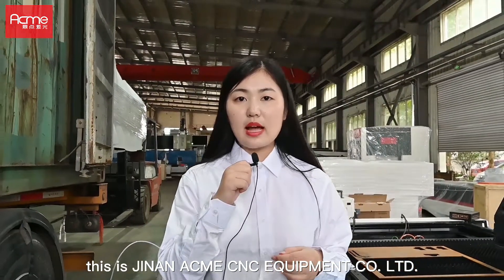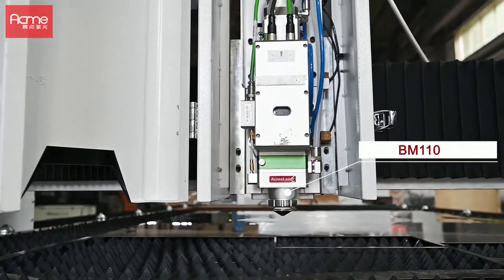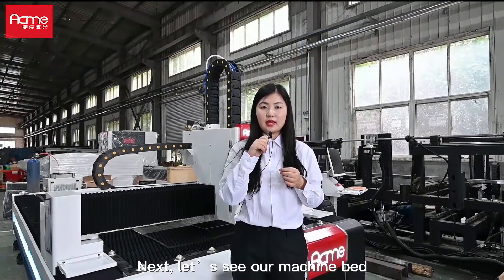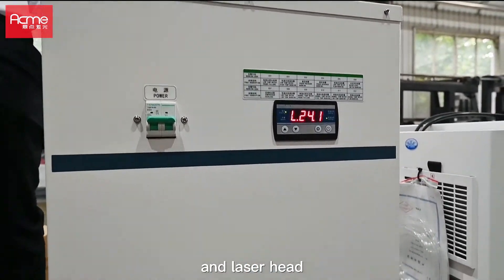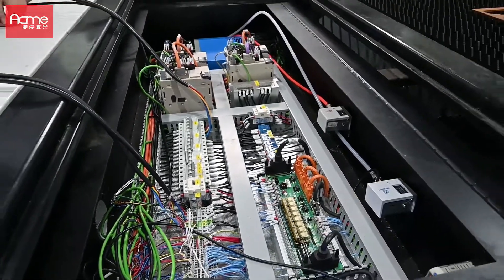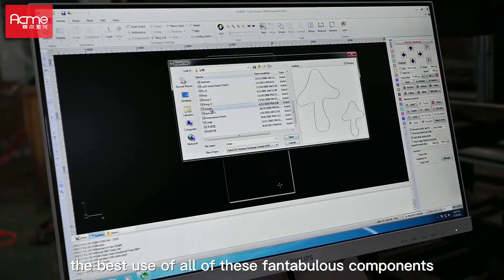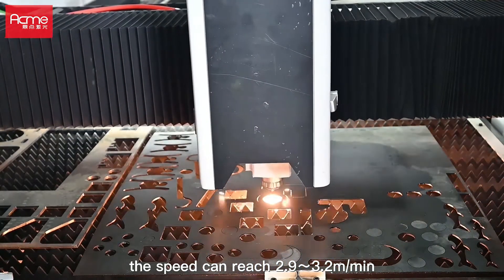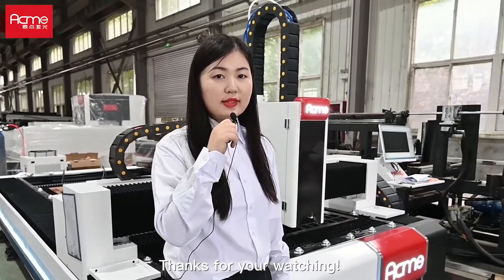Introduction ACME Metal Sheet Flat Plate Fiber Laser Cutting Machine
Introduction of our single cutting table open type laser cutting machine
Steel metal sheet flat plate laser cutting machine
1500x3000mm, 2000x4000mm various cutting size as option
Can equip laser power from 1000W to 12000W